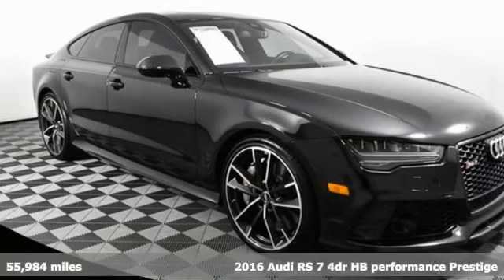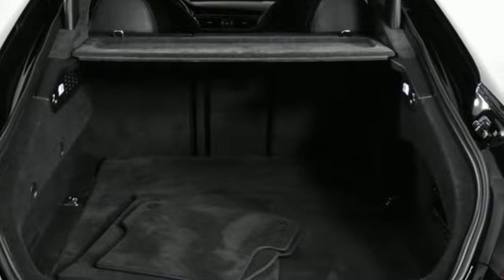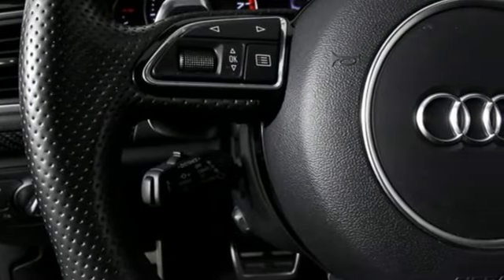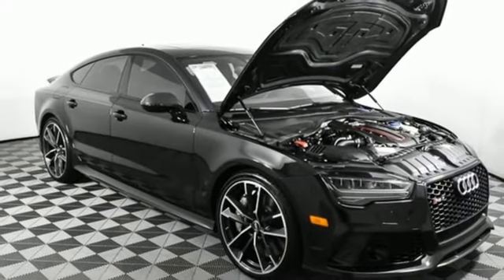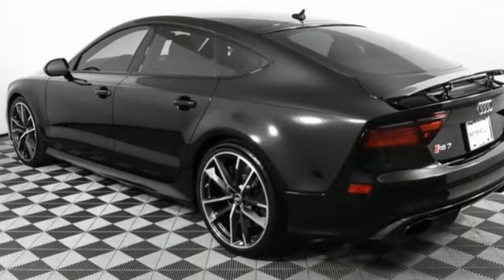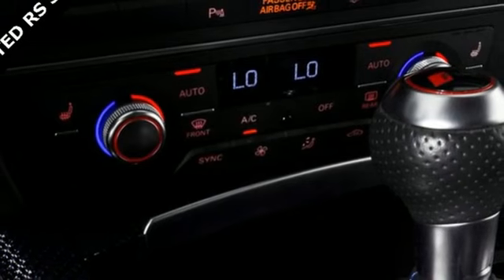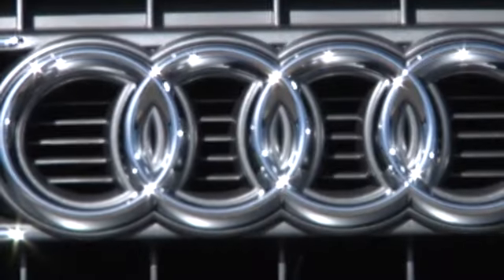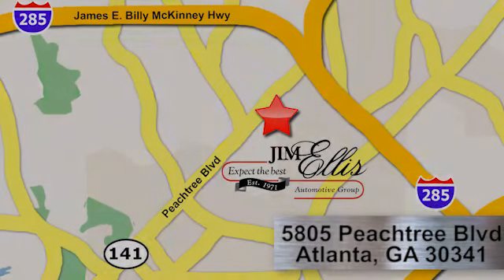Used 2016 Audi RS 7 Atlanta Alpharetta, GA U56133A - SOLD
Year: 2016
Make: Audi
Model: RS 7
Trim: 4.0T Performance Prestige
Engine: 4.0L V8 Turbocharged DOHC 32V ULEV II 605hp
Transmission: 8-Speed Automatic with Tiptronic
Color: Black
Interior: Black
Mileage: 55984
Stock #: U56133A
VIN: WUAWRAFC4GN904859
Clean Carfax Jim Ellis Certified $135,950 original MSRP 2016 Audi RS 7 4.0T Performance Prestige quattro configured in a classic Mythos Black Metallic over Black Mercato Black leather RS sport seats. This RS 7 has passed our Jim Ellis safety inspection and offers a luxurious and high performance 605 horsepower German sport sedan. Options include navigation, backup camera with corner view, parking system plus, Audi Side Assist, Audi Pre Sense, Bluetooth, Bose surround sound, moonroof, 21 inch wheels. brbrbrbrbrClean CARFAX.brAdaptive Cruise Control w/Stop & Go, Adaptive suspension, Audi Active Lane Assist, Audi Pre Sense Plus, Auto tilt-away steering wheel, Auto-dimming Rear-View mirror, BOSE Surround Sound System, Brake assist, Driver Assistance Package, Exterior Parking Camera Rear, Front & Rear Corner View Camera System, Garage door transmitter: HomeLink, Heads-Up Display, Heated RS Sport Bucket Seats, High-Beam Assistant, Memory seat, Power Liftgate, Power moonroof, Radio: Audi MMI Navigation Plus w/AM/FM, Rain sensing wipers, Security system, Sport steering wheel, Valcona Leather Seat Trim w/o Honeycomb Stitching, Wheels: 21" 5-Double-Arm Titanium MattebrbrbrbrbrOur inventory moves extremely quickly. PLEASE BE SURE TO SECURE YOUR APPOINTMENT. All vehicles are subject to sale at any time. As a courtesy to our clients, a partial payment and signed agreement will secure an appropriate window of time to allow for travel to inspect and accept the vehicle.

Address:
5805 Peachtree Boulevard